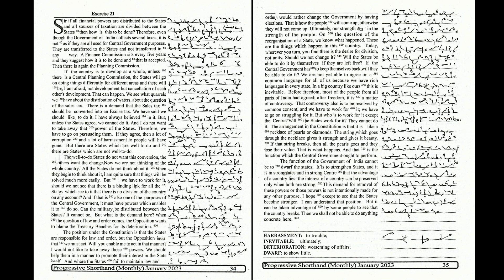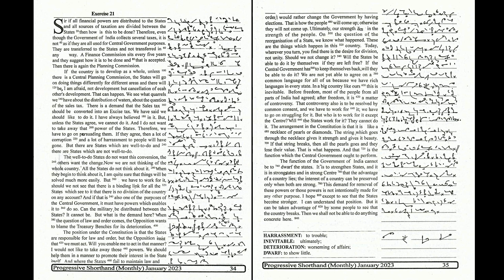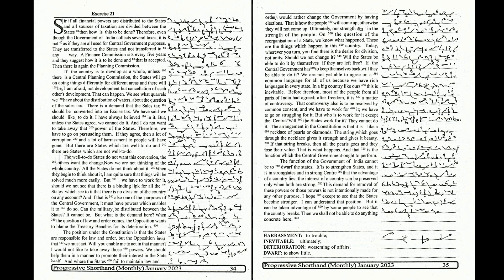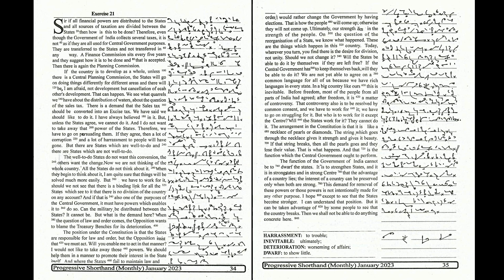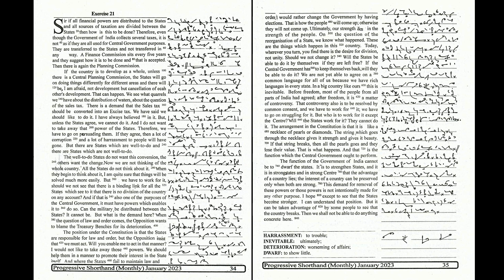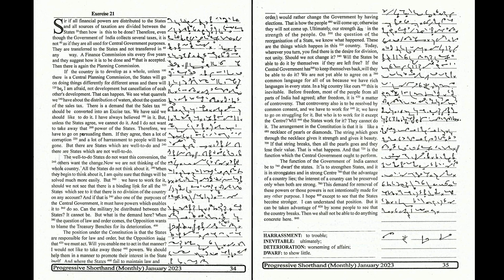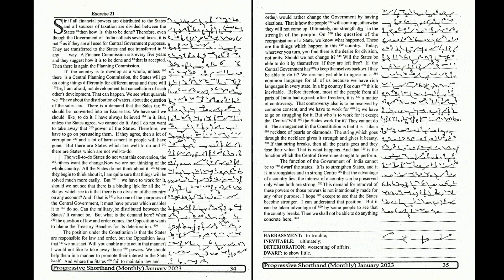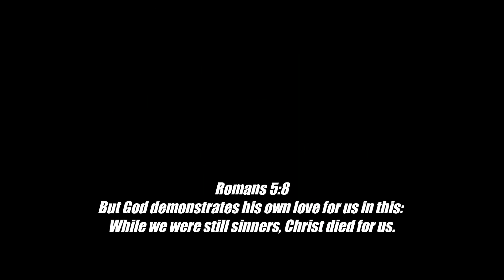# 21 | 110 wpm | Progressive Shorthand | January 2023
Shorthand Dictations # 21 | 110 wpm | Progressive Shorthand | January 2023

For English
Arihant Sp Bakshi for Objective English
MB publication previous papers
Mirror of Common Error
For General Knowledge
Lucent General Knowledge
Lucent सामान्य ज्ञान
For Reasoning
R.S Aggarwal ( in English )
Ajay Chauhan ( in Hindi )
Shorthand Books
Pitman Shorthand Instructor and key